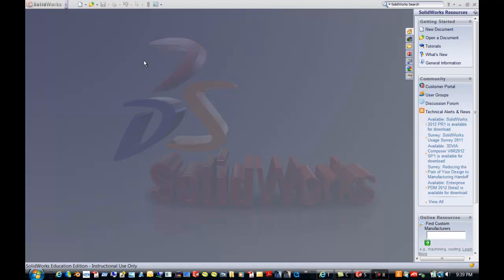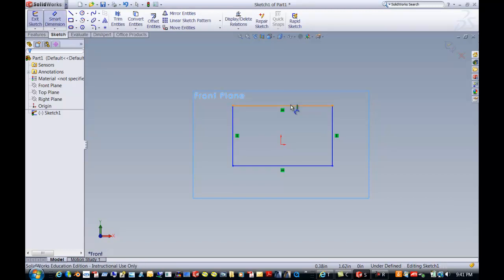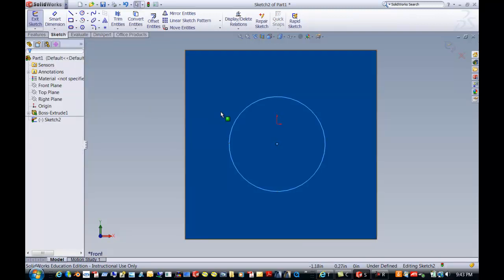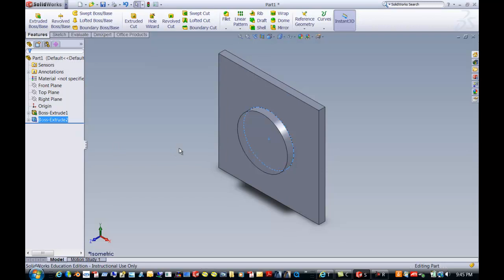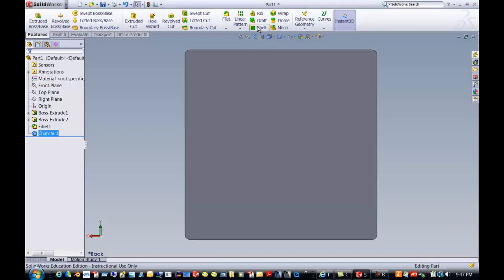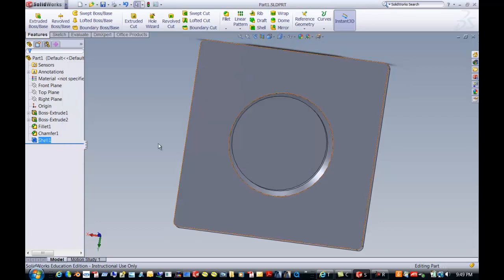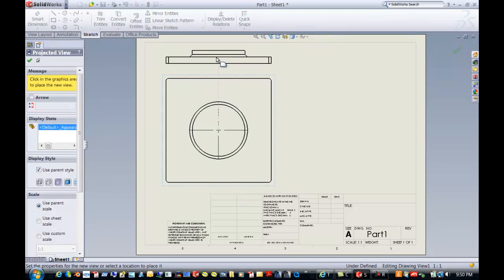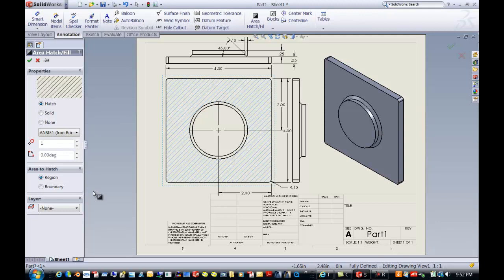Solidworks - Introduction - The CAD Academy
An introduction to Solidworks from The CAD Academy